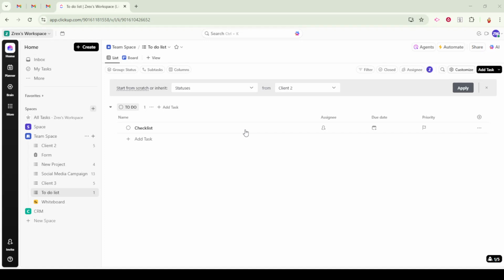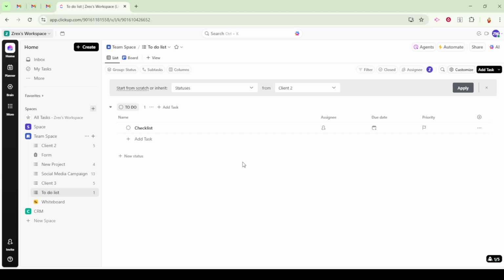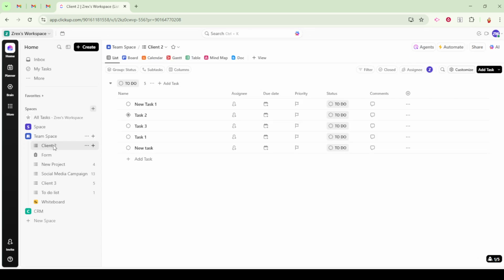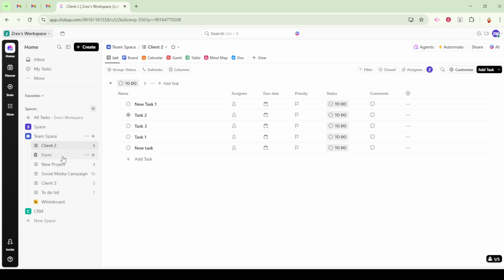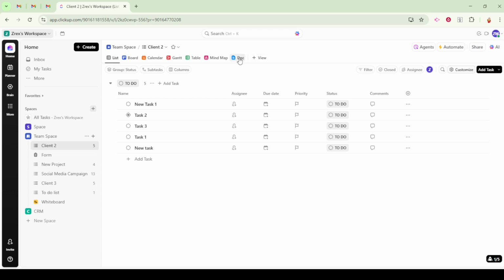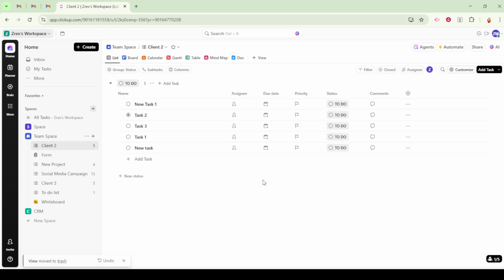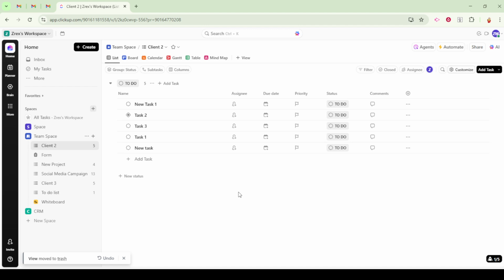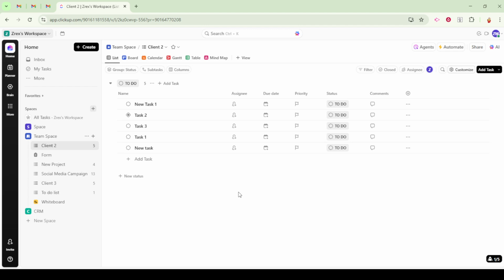How to delete a view on Clickup [2025 Easy Guide]